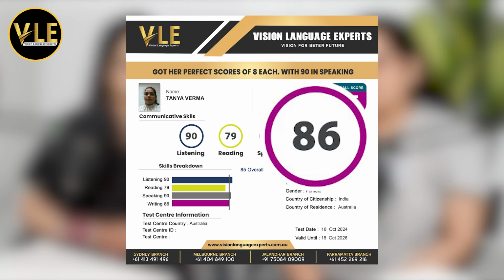PTE Exam Secrets 2024 | Real Tips from a Successful Student | VLE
PTE Exam Secrets 2024 | Real Tips from a Successful Student | Vision Language Experts

In this Video TANYA shares her detailed strategies for mastering PTE Listening and Writing, leading her to finally achieve her dream score! This video is packed with actionable tips for PTE test-takers wanting to overcome their challenges and boost their scores!   Watch till the end to learn valuable tips and tricks that will help you boost your score and reach your desired results. Don't let these common mistakes hold you back any longer - let's work together towards your success!